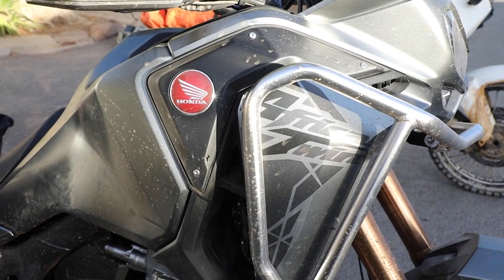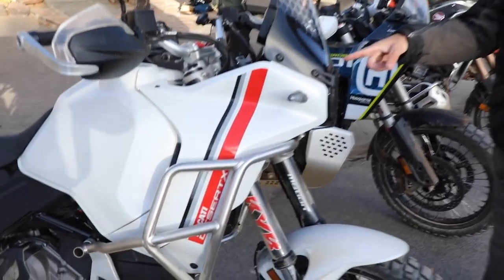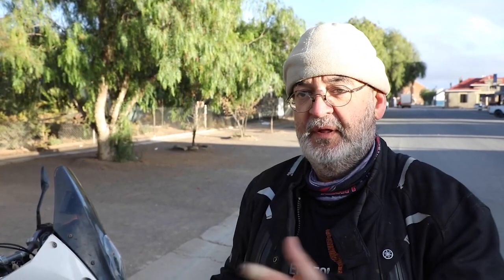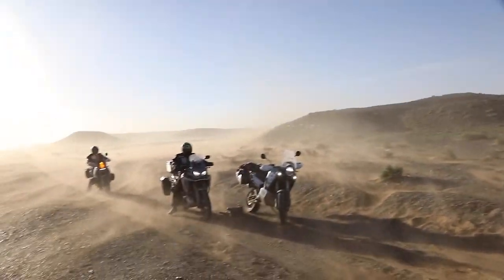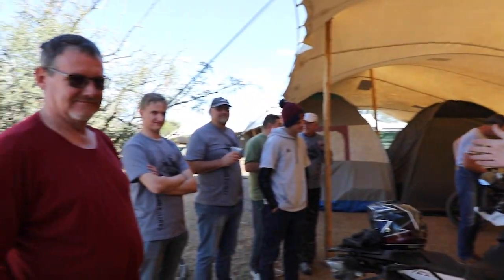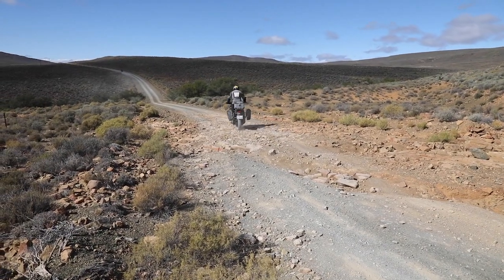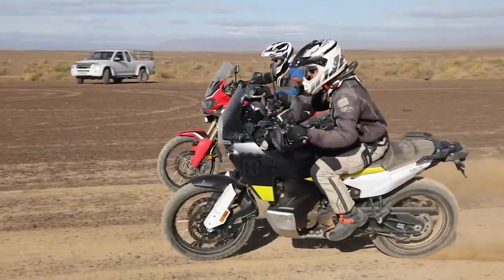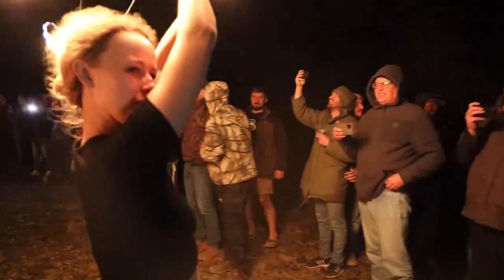TANKWA BIKE BURN - Tankwa Karoo South Africa 2023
You've heard of "Burning Man" and "Africa Burn", but. have you ever heard of "Tankwa Bike Burn"?

Well neither had we until our mate Coetsee Zietsman told us about it, even though it has been happening for a number of years already.

Watching this short video... we are most definitely going next year. Held annually at the end of autumn/beginning of winter in the Tankwa Karoo, it has a small but dedicated following ofadventure bike enthusiasts.

We arranged a Husqvarna Norden 901 Expedition and a Honda CRF1100 Africa Twin DC5 for Coetsee and a couple of his mates to review enroute for us as an added bonus.